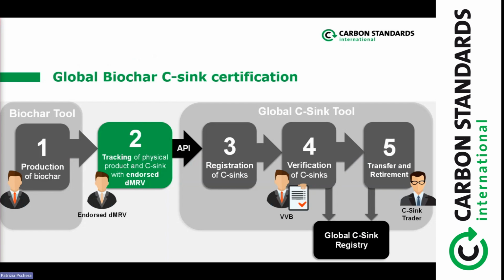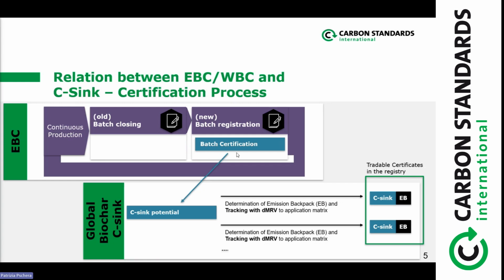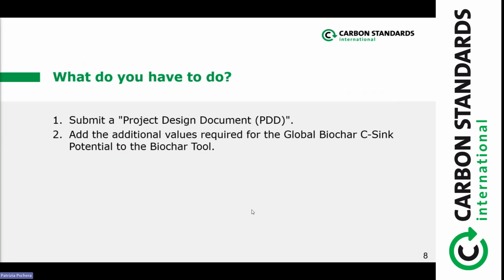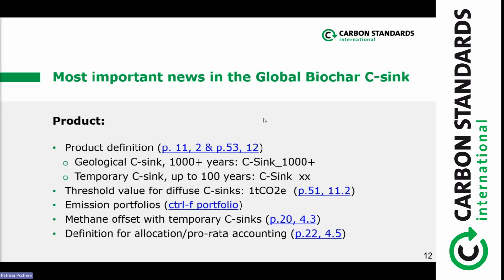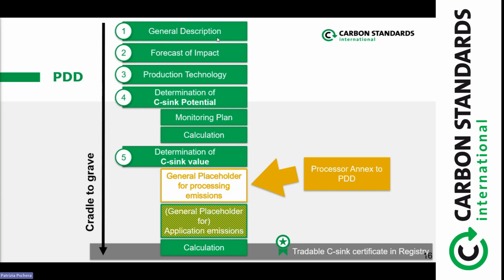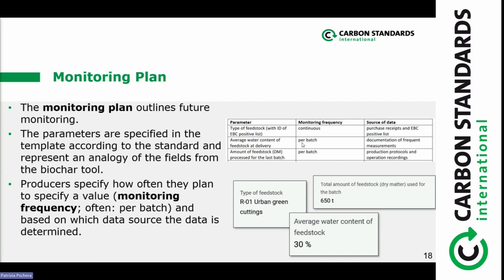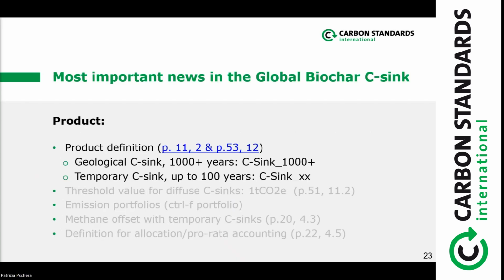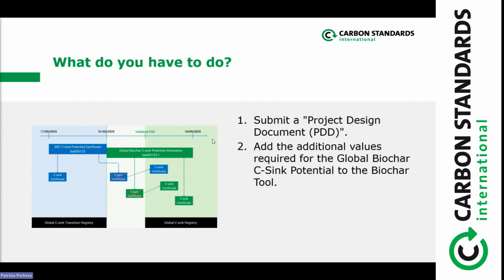Transition period from EBC C Sink to Global Biochar C Sink